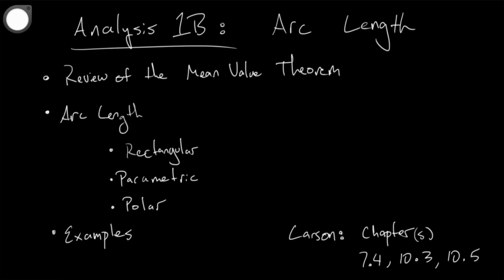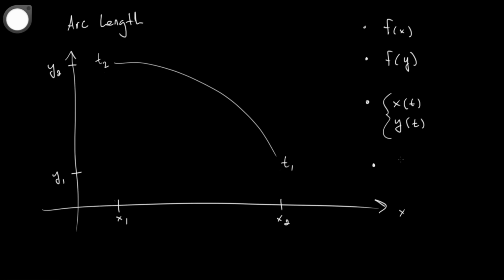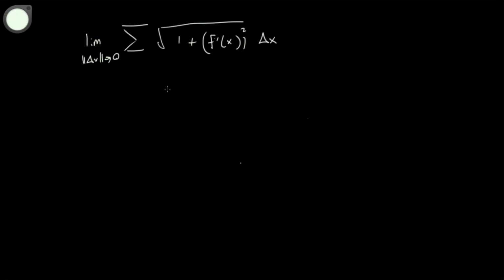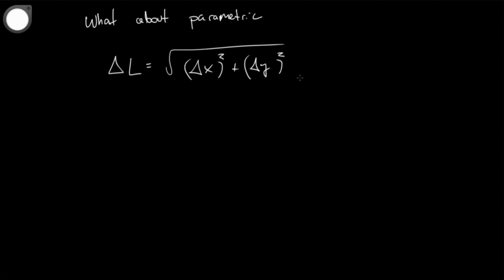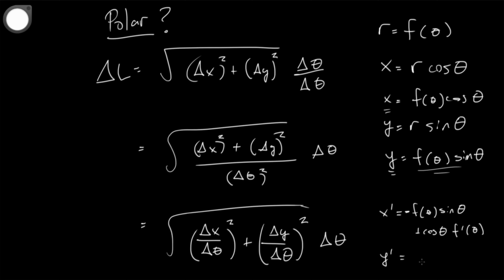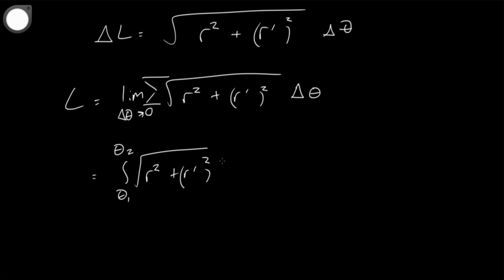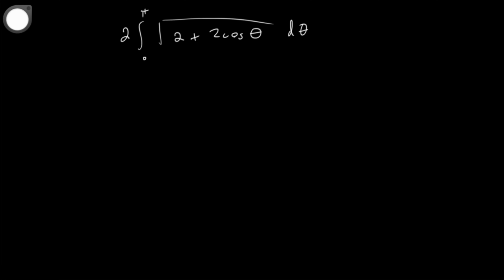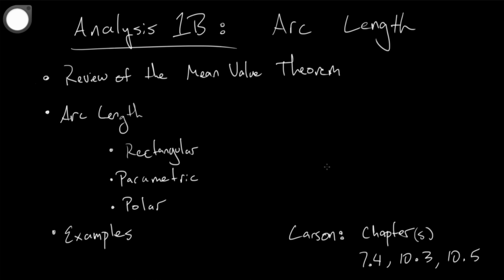Analysis 1B /// Arc Length (Sept 10-11)